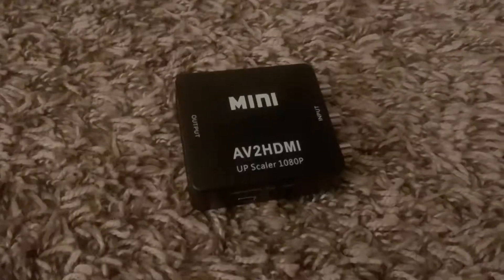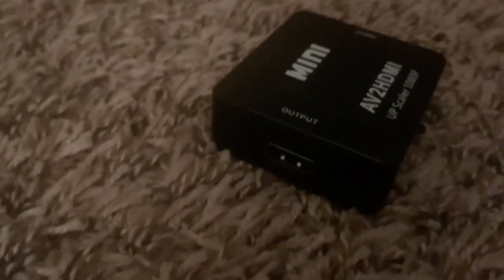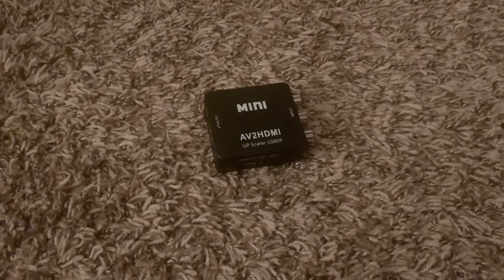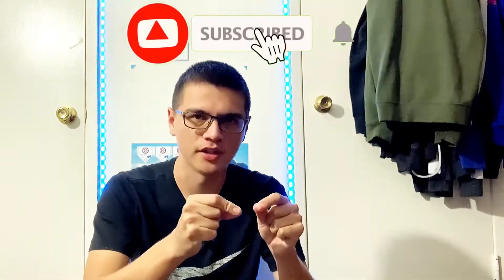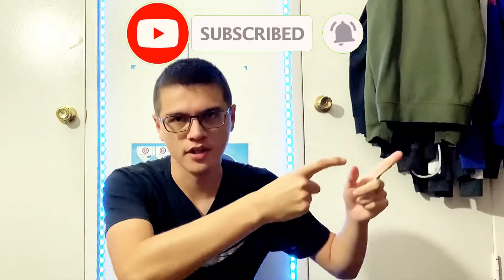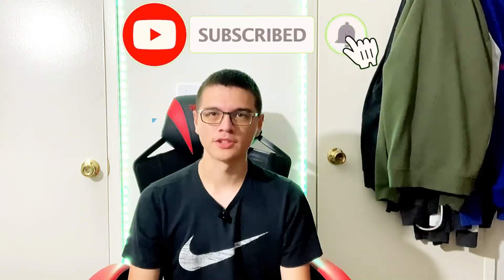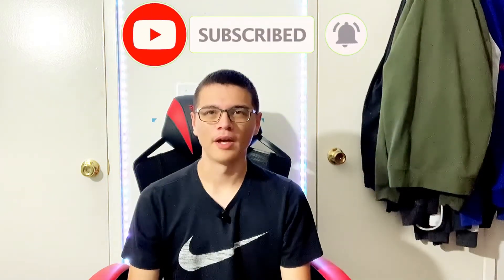I bought an adapter for my wii!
Not only am I doing a unboxing but I have a big surprise to show you guys. Click to see what it is. Hope you enjoyed.